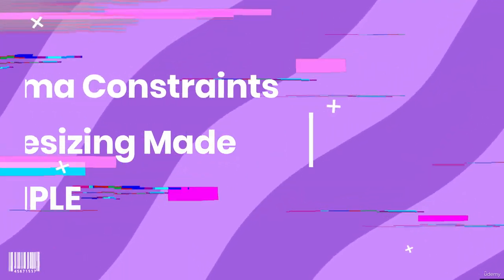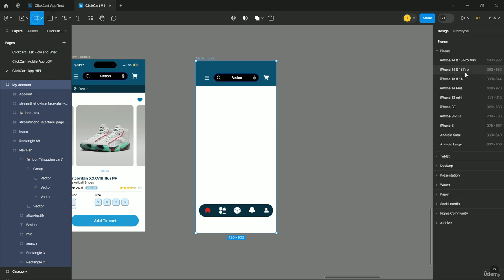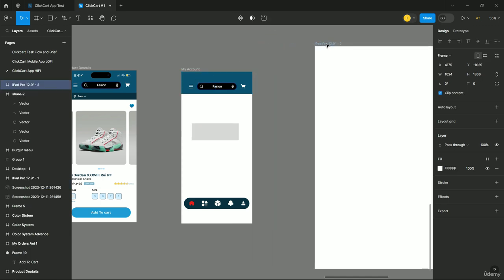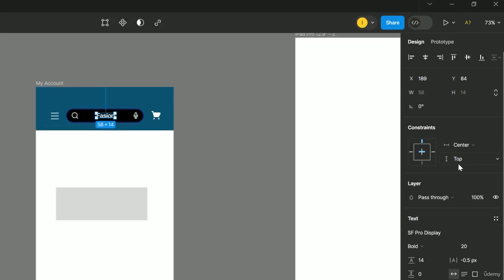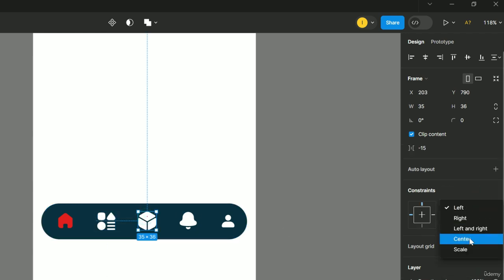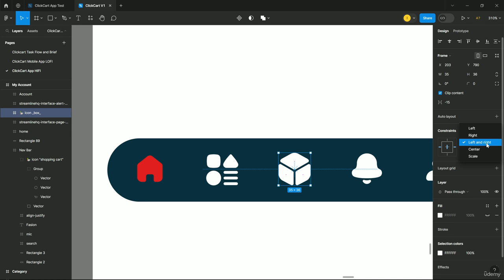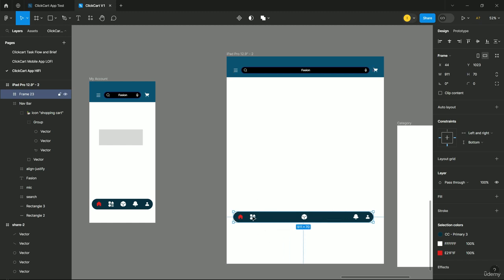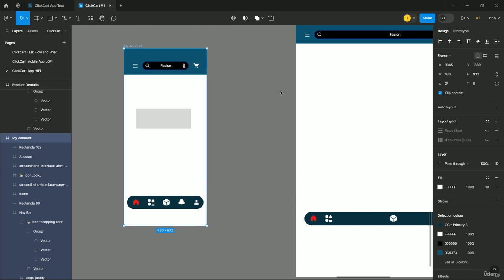60 Figma Constraints & Resizing Made SIMPLE